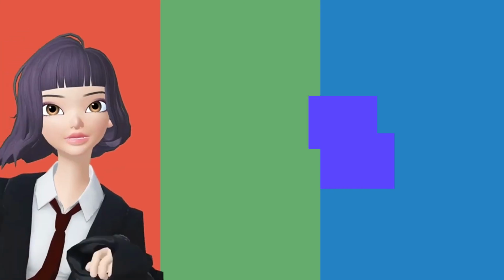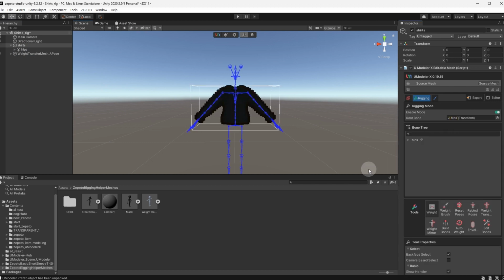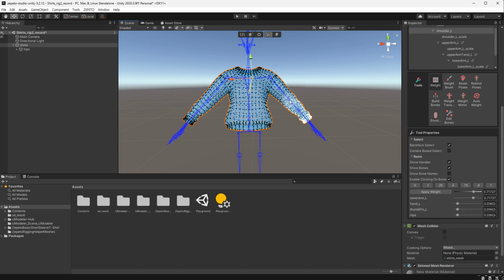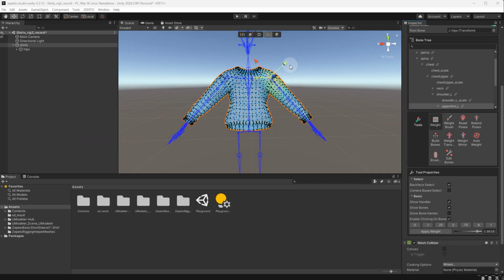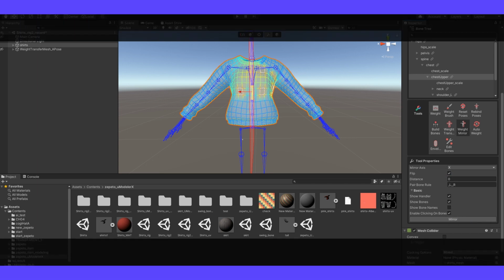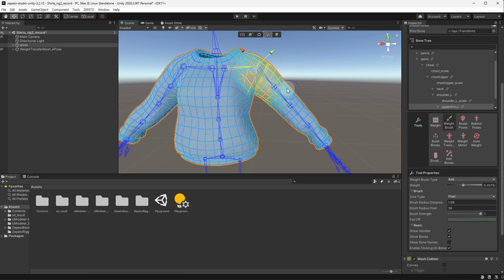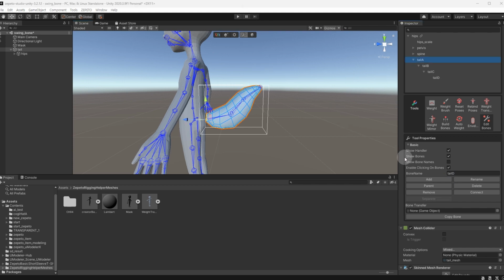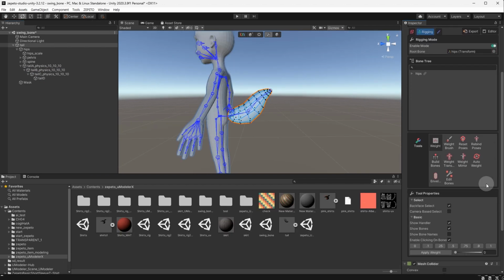Chapter6 - Rigging : Zepeto Item Guidebook for UModeler X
[English]

Hello everyone! 👋

We have created a video guidebook on making ZEPETO items using UModeler X. UModeler X is a powerful and intuitive 3D modeling tool integrated into Unity, allowing you to create and edit 3D models directly within the game engine. This guidebook video will guide you step-by-step on how to easily create ZEPETO items by leveraging the powerful features of UModeler X. 🎨✨

The guidebook consists of 7 chapters:

📖 Chapter 1: Getting Started: Basic instructions for beginners.
🔍 Chapter 2: Exploring Interface: How to navigate the UModeler X interface.
🛠️ Chapter 3: Basics of Modeling: Fundamental modeling techniques.
🚀 Chapter 4: Modeling Applications: Various modeling applications.
🎨 Chapter 5: UV and Texturing: UV mapping and texturing methods.
🦾 Chapter 6: Rigging: How to apply rigging to models.
📤 Chapter 7: Masking and Uploading: How to mask and upload items to ZEPETO.

Using UModeler X makes complex 3D modeling tasks simple, and it is especially beginner-friendly with detailed instructions. Through this guidebook video, you can start creating amazing ZEPETO items yourself! 🚀✨

This guidebook is designed for those who are new to 3D modeling, making it easy for anyone to try creating ZEPETO items. Experience the incredible features of UModeler X and unleash your creativity! 🎨💡

Check out the video now and take your first step in creating ZEPETO items. Unleash your creativity and start selling your items to make profits. 💰🎉 We appreciate your interest and support!

[한국어]

저희는 UModeler X를 사용하여 제페토 아이템을 만들 수 있는 가이드북을 영상으로 제작했습니다. UModeler X는 Unity에 통합된 강력하고 직관적인 3D 모델링 도구로, 게임 엔진 내에서 직접 3D 모델을 만들고 편집할 수 있습니다. 이 가이드북 영상은 UModeler X의 강력한 기능을 활용하여 제페토 아이템을 쉽게 만들 수 있도록 단계별로 안내해 드립니다. 🎨✨

가이드북은 총 7가지 챕터로 구성되어 있습니다:

📖 챕터 1: 시작하기 (Getting Started): 처음 시작하는 분들을 위한 기초 설명.
🔍 챕터 2: 인터페이스 탐색 (Exploring Interface): UModeler X의 인터페이스를 탐색하는 방법.
🛠️ 챕터 3: 모델링 기초 (Basics of Modeling): 모델링의 기본 기법.
🚀 챕터 4: 모델링 응용 (Modeling Applications): 다양한 모델링 응용 방법.
🎨 챕터 5: UV 및 텍스처링 (UV and Texturing): UV 맵핑 및 텍스처링 방법.
🦾 챕터 6: 리깅 (Rigging): 모델에 리깅 적용 방법.
📤 챕터 7: 마스킹 및 업로드 (Masking and Uploading): 제페토에 아이템을 마스킹하고 업로드하는 방법.

UModeler X를 사용하면 복잡한 3D 모델링 작업도 간편하게 할 수 있으며, 특히 초보자들도 쉽게 따라할 수 있도록 친절하게 설명되어 있습니다. 이번 가이드북 영상을 통해 여러분도 멋진 제페토 아이템을 직접 만들어 보세요! 🚀✨

이 가이드북은 3D 모델링에 익숙하지 않은 분들도 쉽게 따라할 수 있도록 구성되어 있어, 누구나 제페토 아이템 제작에 도전해볼 수 있습니다. UModeler X의 놀라운 기능을 경험하고, 여러분의 창의력을 발휘해 보세요! 🎨💡

지금 바로 영상을 확인하고, 제페토 아이템 제작의 첫걸음을 내딛어보세요. 여러분의 창의력을 발휘하고 아이템을 판매해서 수익을 올려보세요. 💰🎉 많은 관심과 사랑 부탁드립니다!